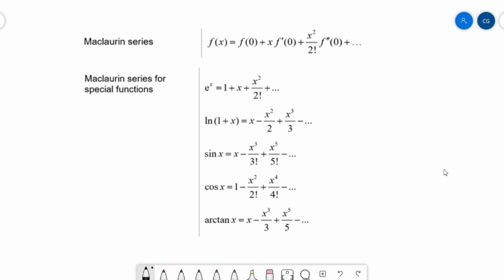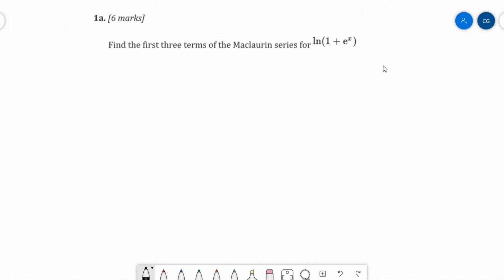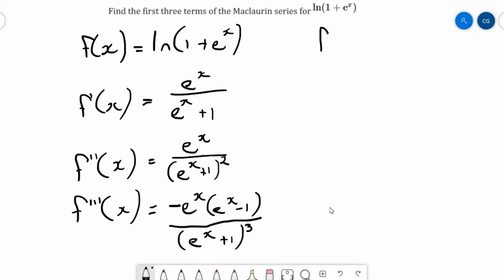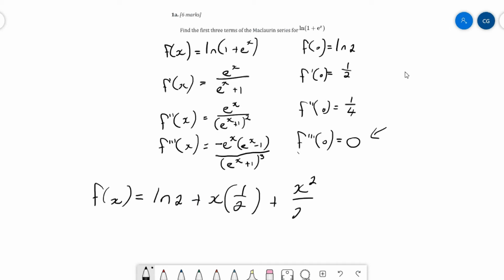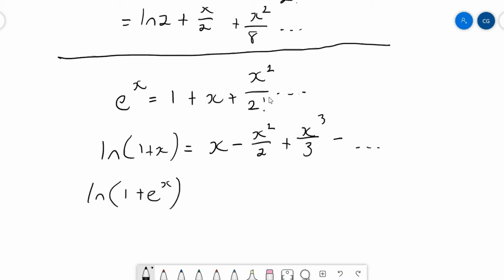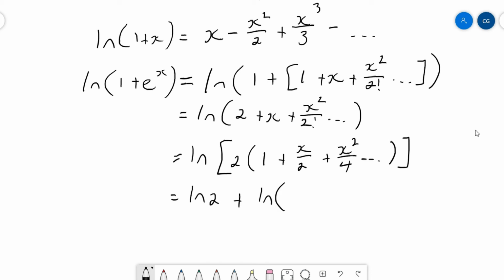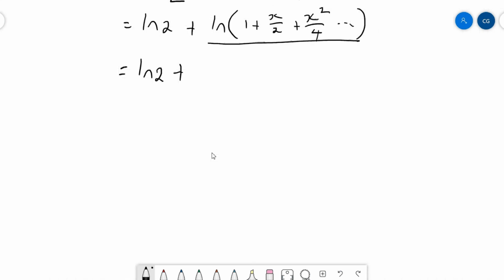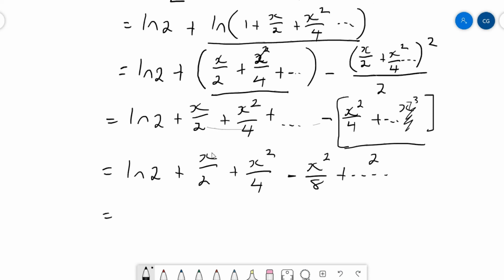Maclaurin series 1